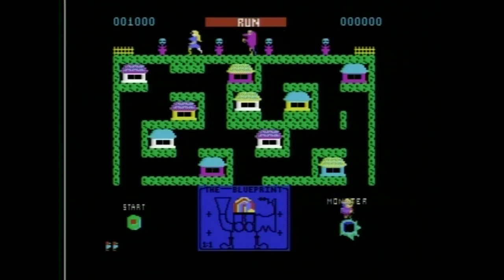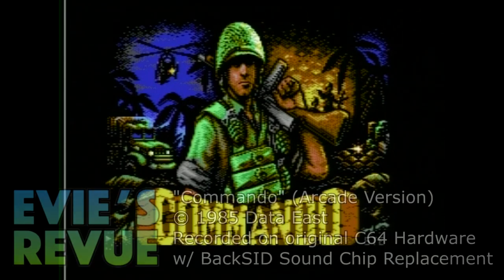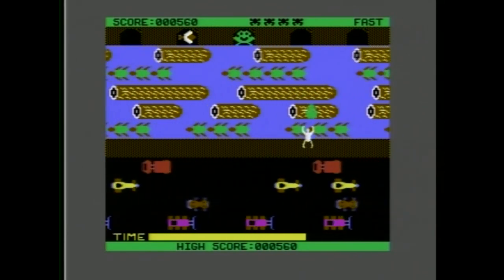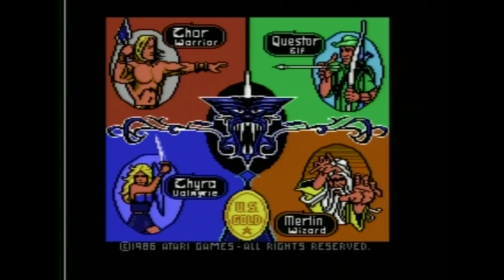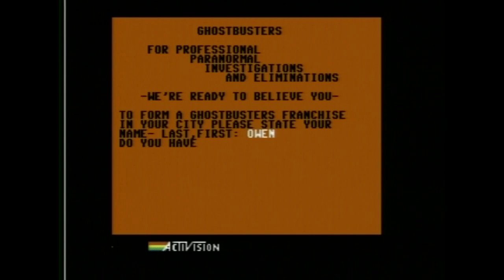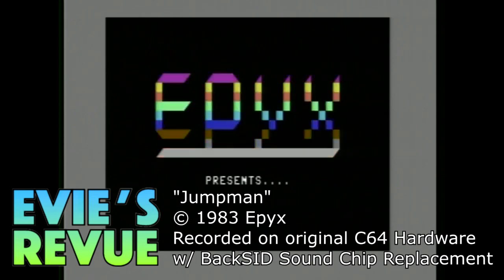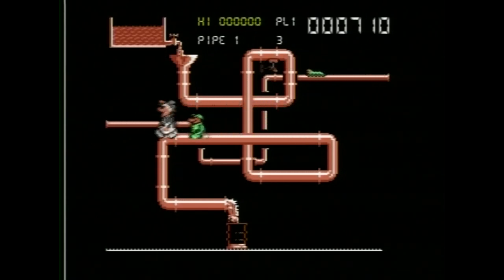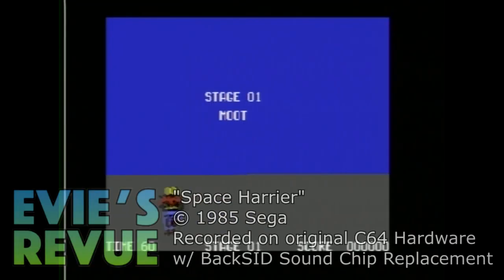BackSID is Back! Recorded from REAL C64 hardware!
Finally, after nearly a year of waiting, the BackSID is back in stock!

BackSID is a Commodore MOS 6581 / 8580 SID replacement for your vintage Commodore 64 which faithfully reproduces gameplay music, sound effects, and more!

You can get one (or two) for you or yours